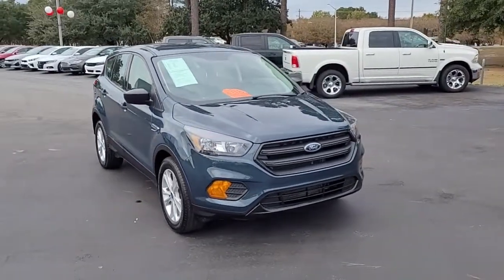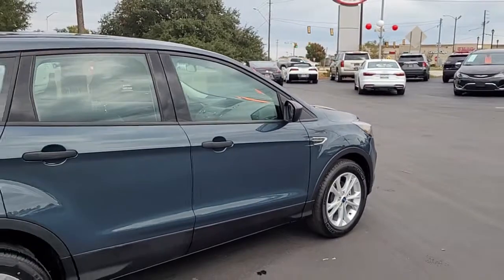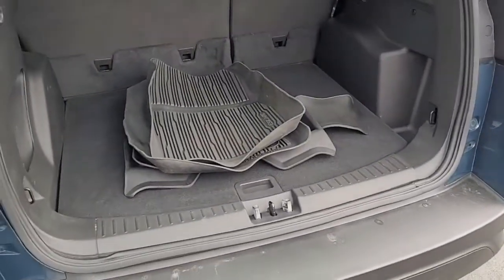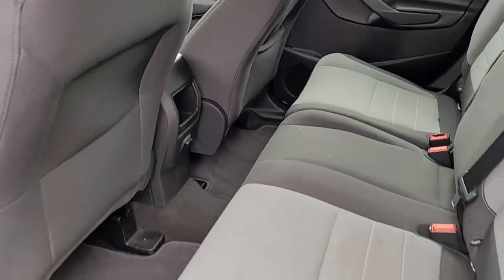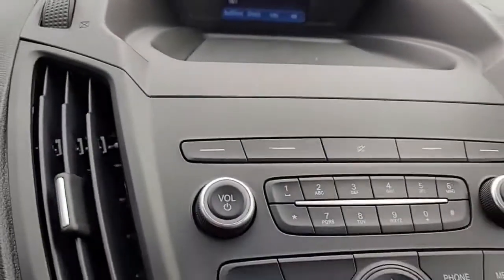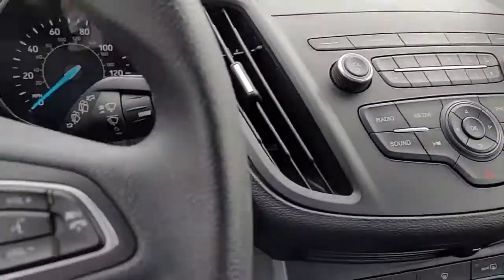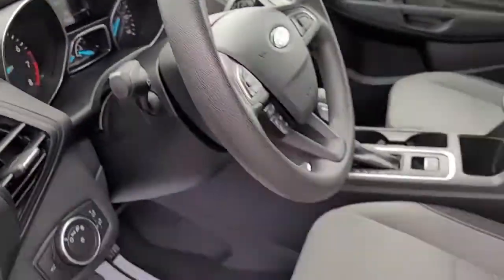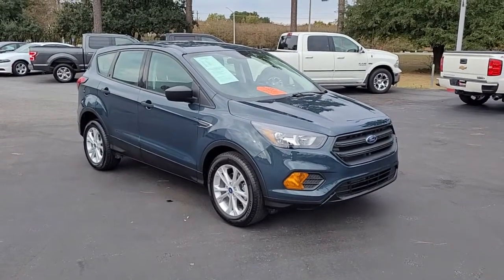P5820 2019 Ford Escape